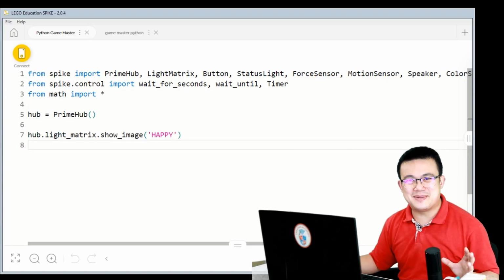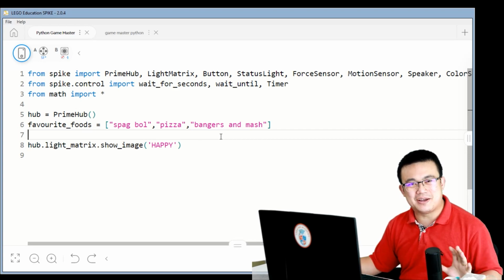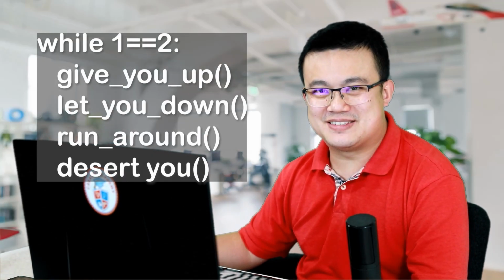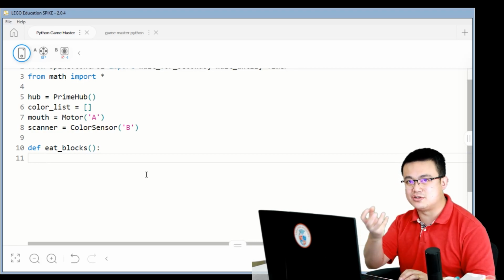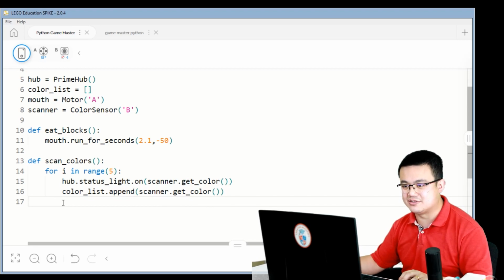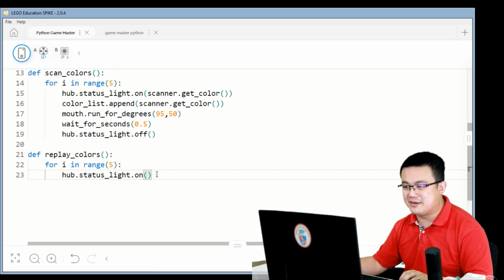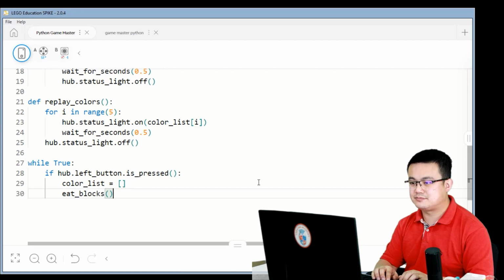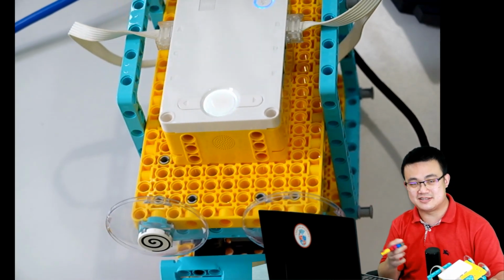SPIKE Prime Memory Game Tutorial with Python ***For SPIKE App version 2 (Legacy)***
***For SPIKE App version 2 (Legacy)***
Use the LEGO Education SPIKE Prime to code the Game Master model from LEGO SPIKE Prime.
BRAND NEW SEGMENT: SONGS IN CODE! Check out the clue inside the video, and play along in the comments section!

00:48 - Python Lists introduction
04:21 - Mr. Code's Songs in Code
05:00 - Coding Game Master functions
10:00 - Coding Game Master events

Big thanks to musician Anthony Tambrin for creating the Songs In Code jingle

Vocals:
- Aaron Tambrin
- Hiroaki Xu
- Michelle Lim
- Mikaela Phaon
- Oliver Kusumo